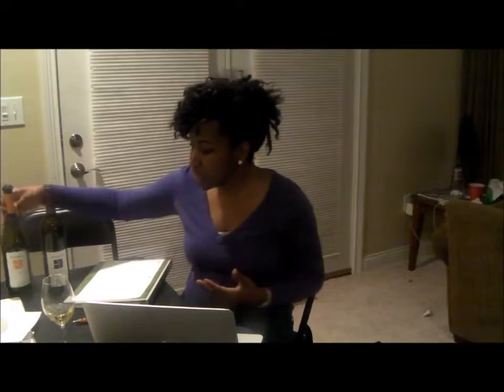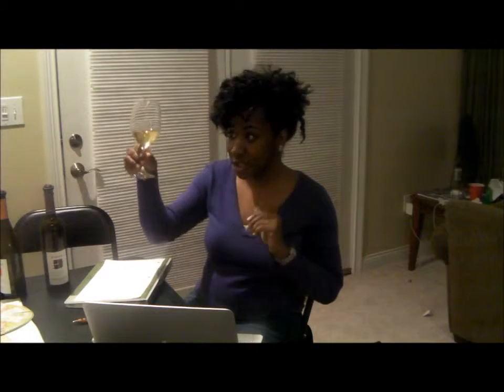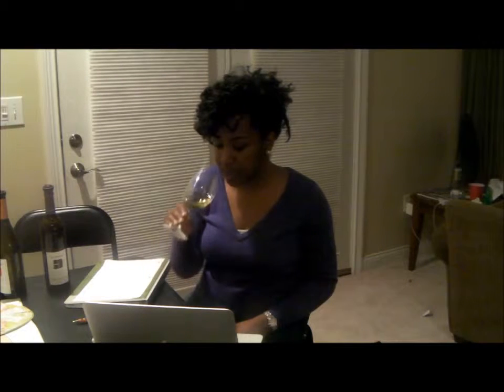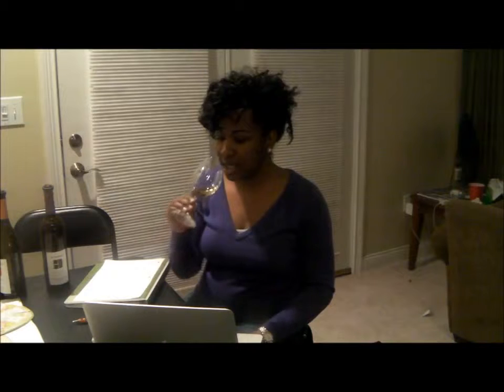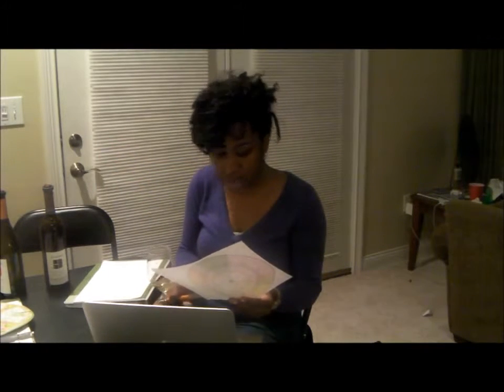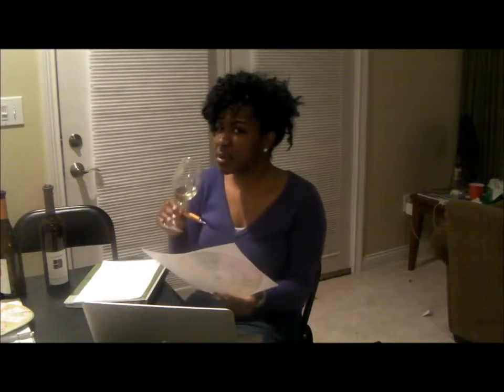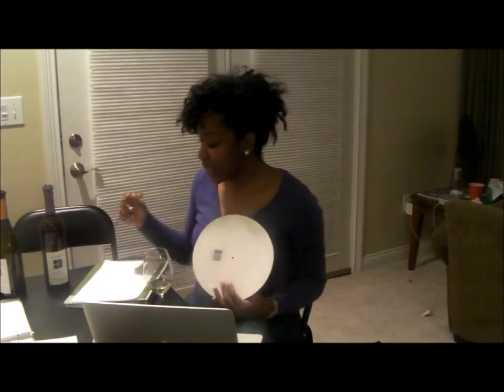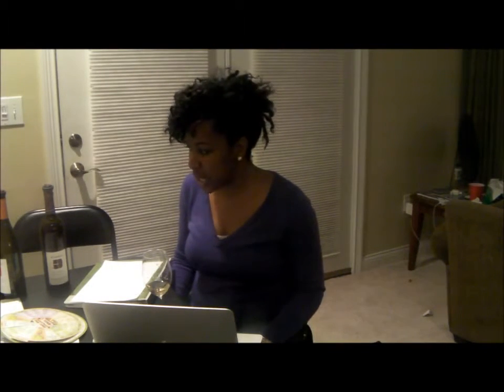Felicia P presents..The Wine Lover's Guide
Join the First Lady of Wine, Felicia P, as she takes you on an at-home blind tasting journey. Don't forget to support The Urban Taste!